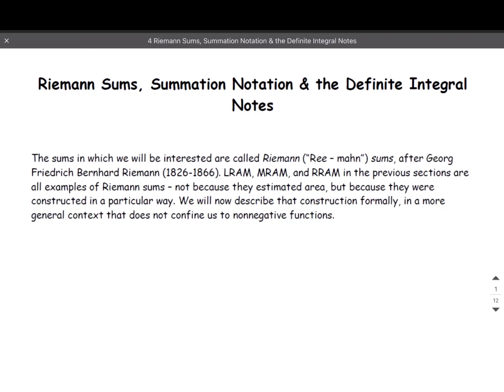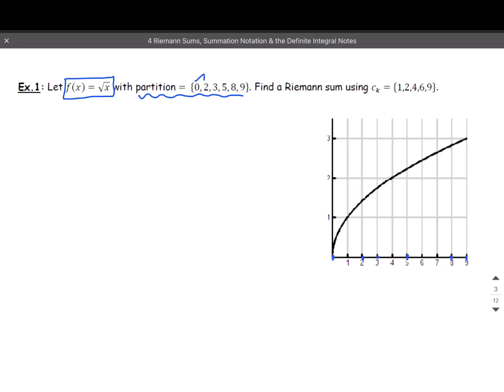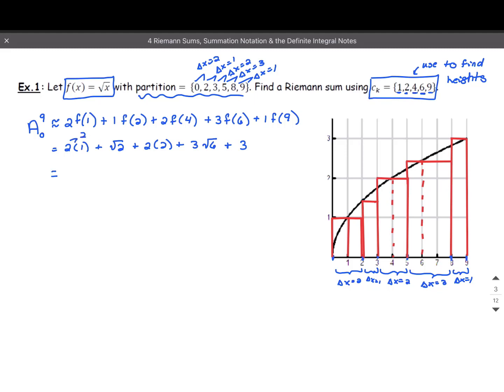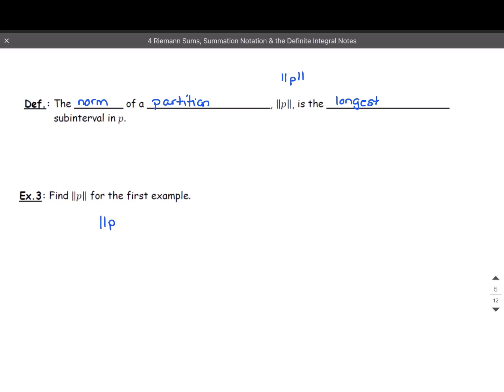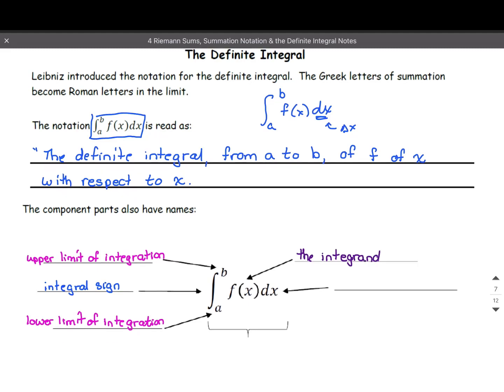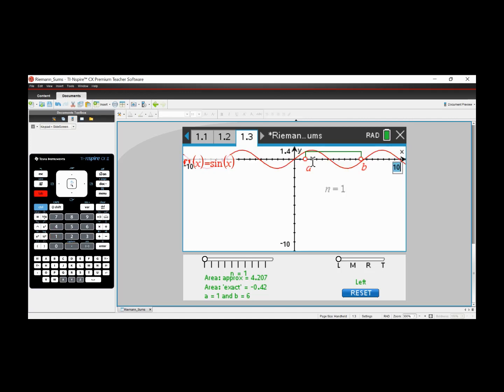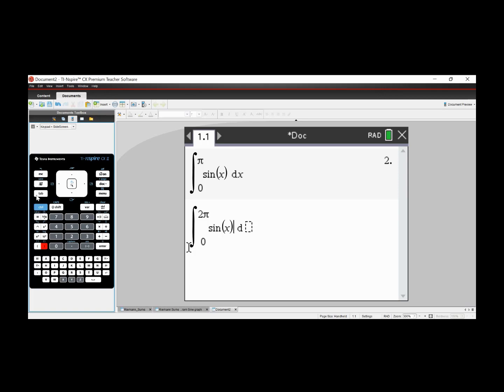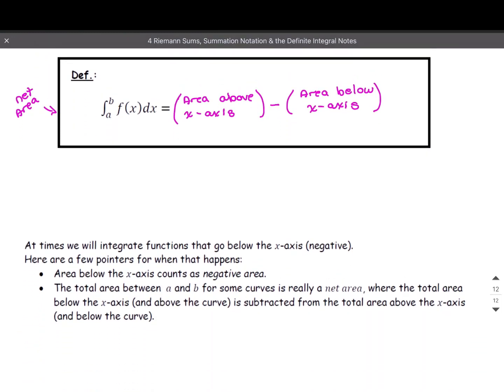4 More Riemann Sums, Summation Notation & the Definite Integral